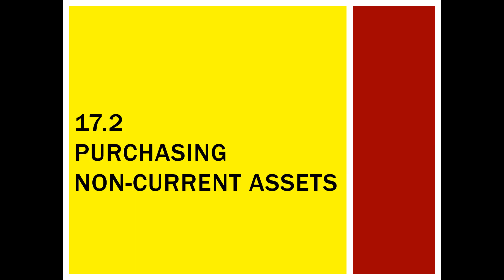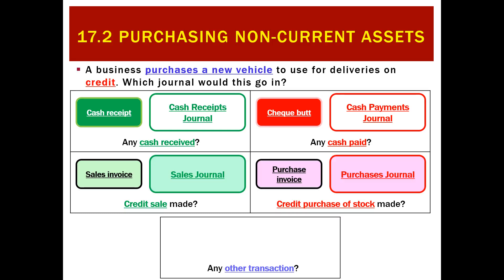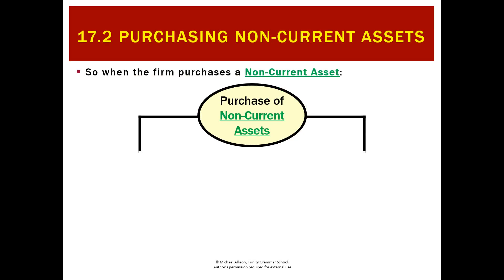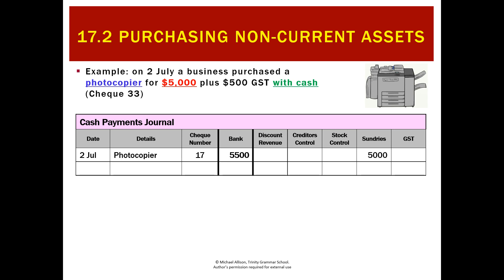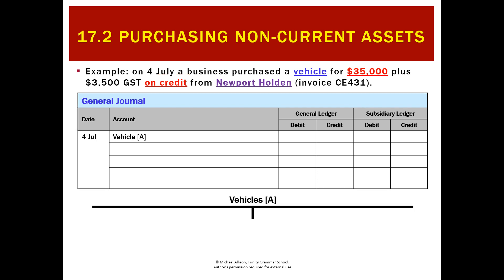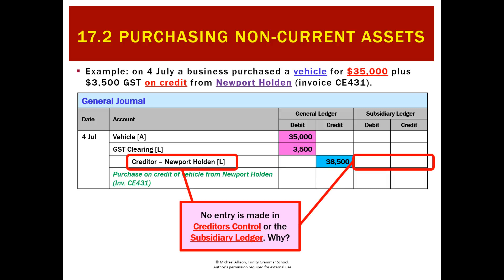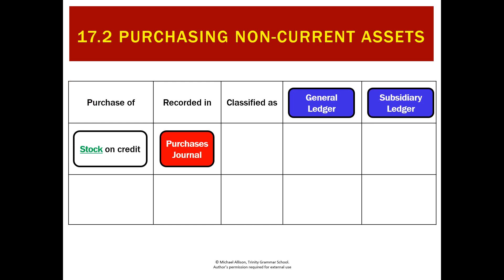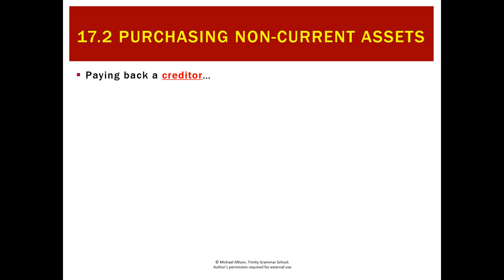17.2 Purchasing non current assets